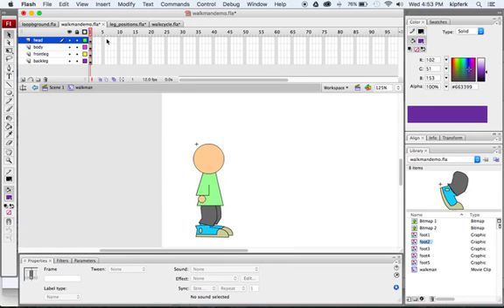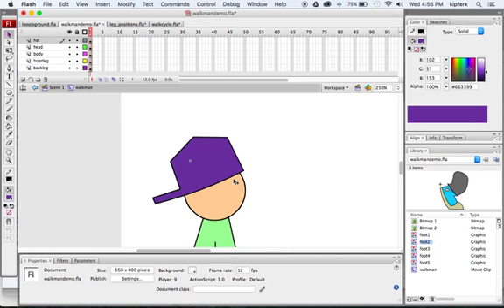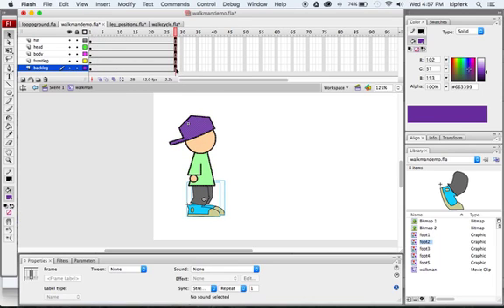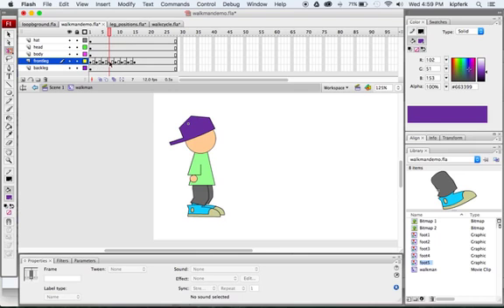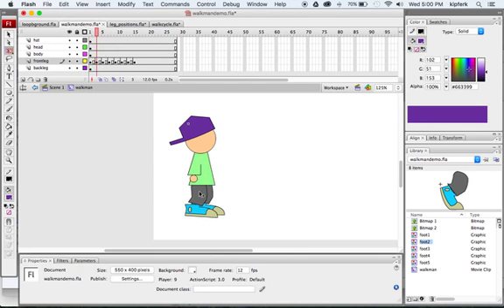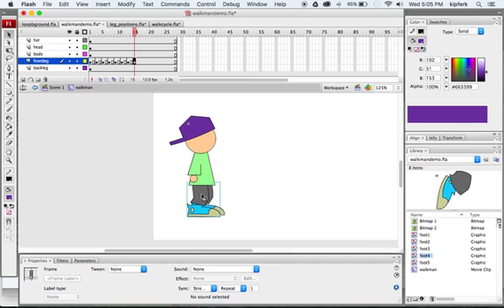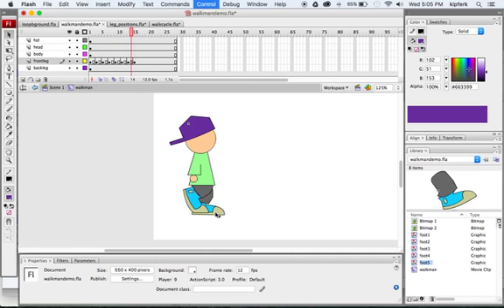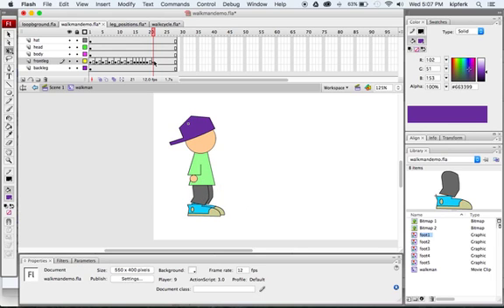Creating a Walk Cycle in Flash Part 3